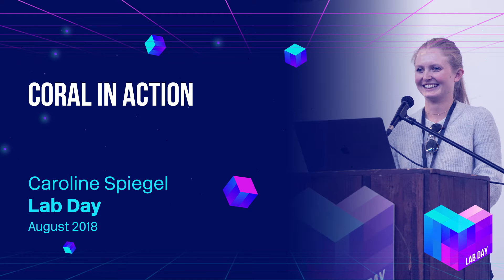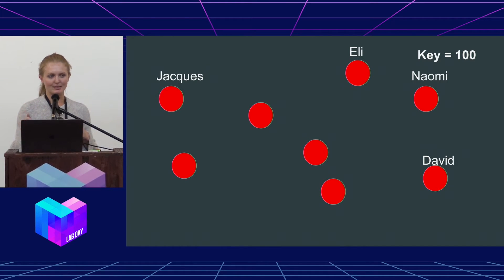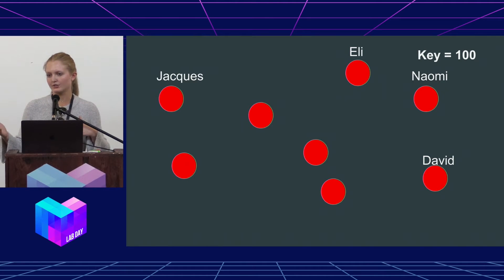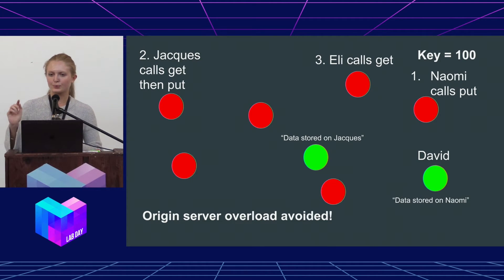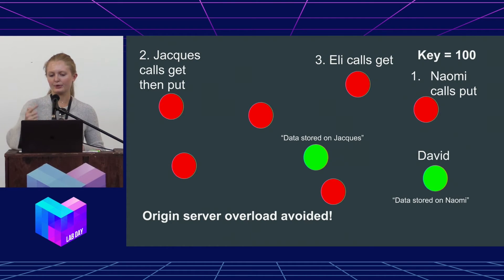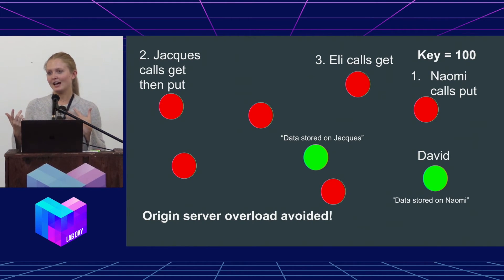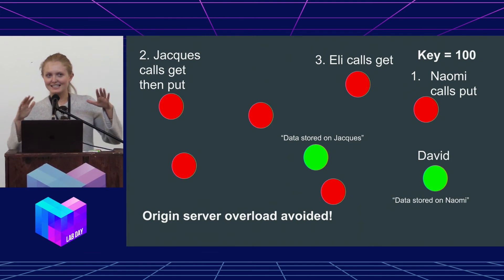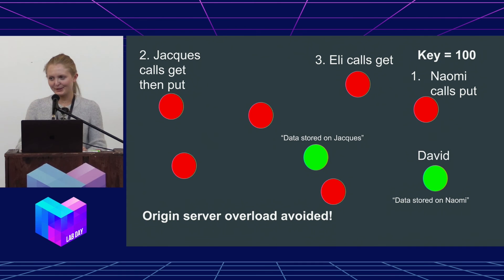Lab Day 2018 // Coral in Action - Caroline Spiegel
A short walk through of the Coral distributed hash table, highlighting its ability to avoid hot spots/server overload. Credit to Udacity Advanced Operating Systems Course and David Mazieres and Michael Freedman for examples and concepts used in the video.